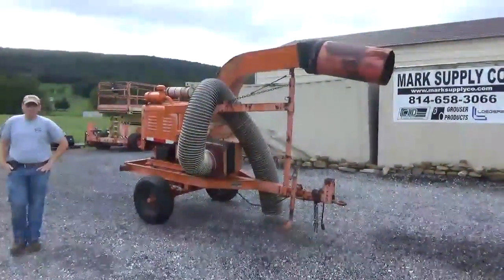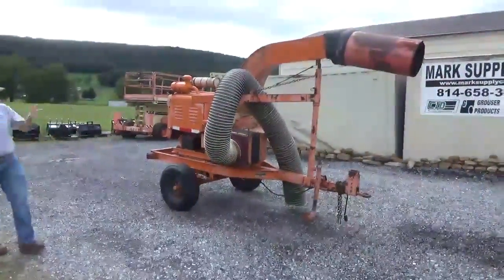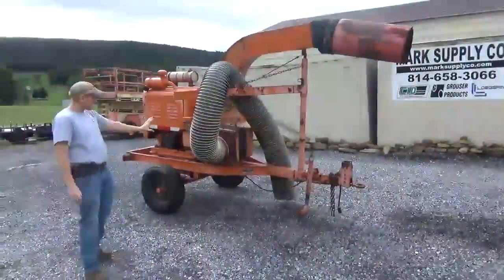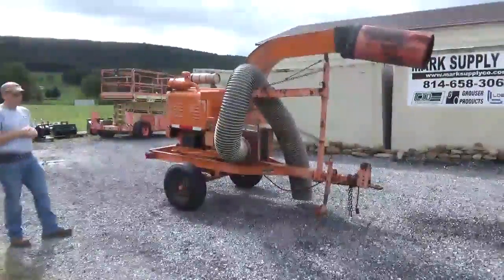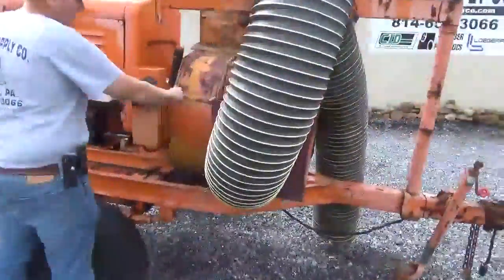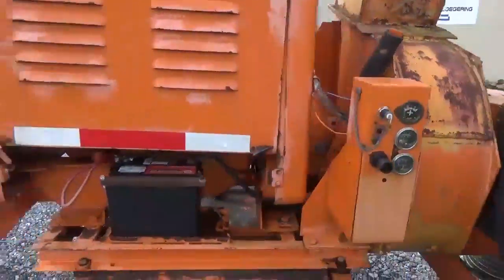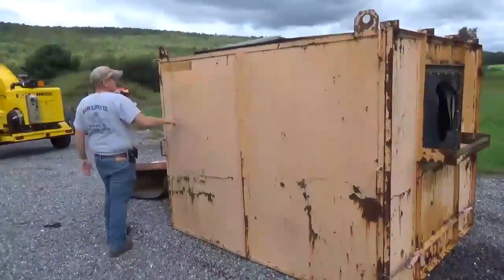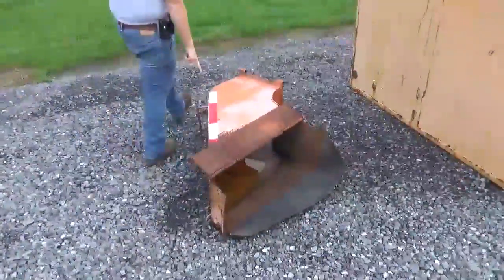AMERICAN ROAD MACHINERY 1500 G2 LL For Sale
Title: AMERICAN ROAD MACHINERY 1500 G2 LL For Sale

Category: Miscellaneous Equipment